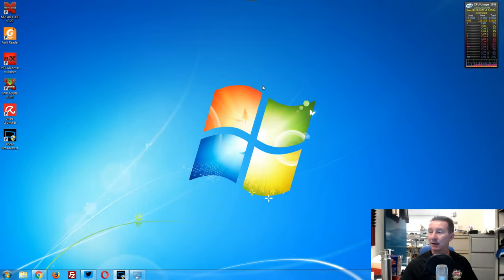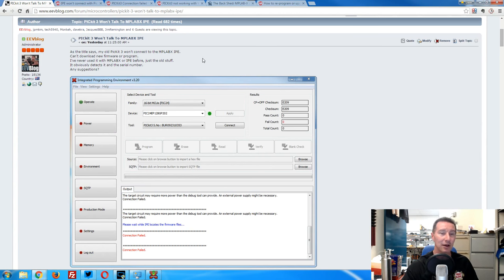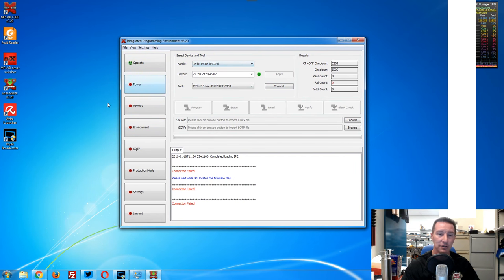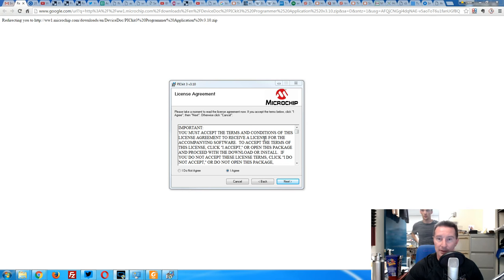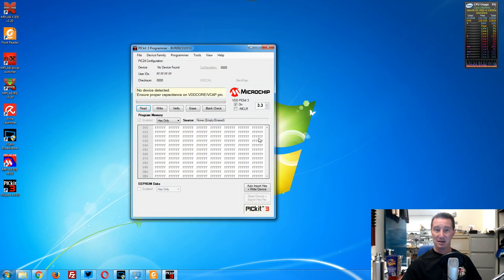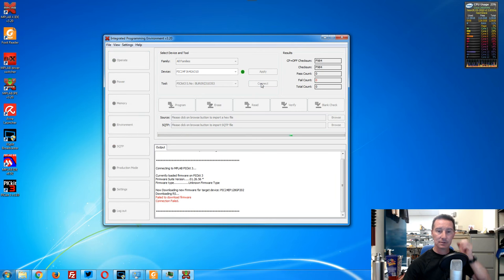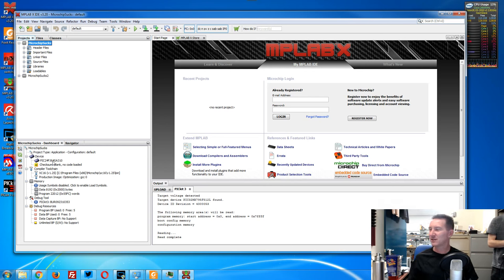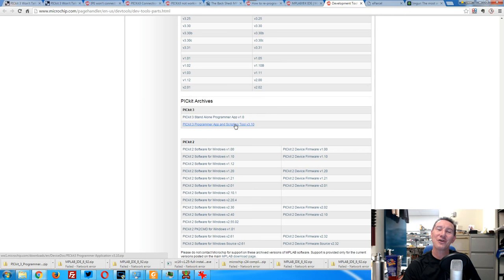EEVblog #841 - Microchip MPLAB X PICkit 3 Woes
Dave and David2 battle to get an old Microchip PICkit 3 working with MPLAB X talking to Dave's new product.
A tale of misery, rabbit holes, Murphy, facepalms, and ultimately success. You get a warts and all journey.
A good example of how a tool that should have just worked, turned into a nightmare due to some bad luck and poor tool protocol and mode compatibility.

EEVblog Amazon Store (Dave gets a cut):